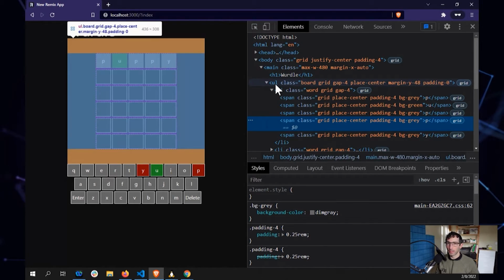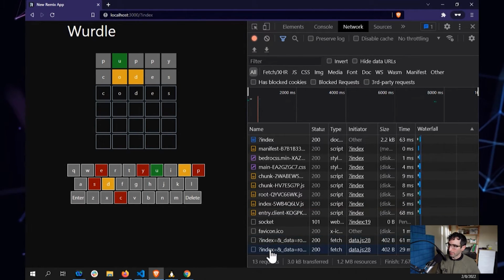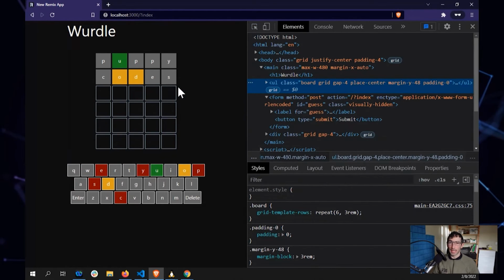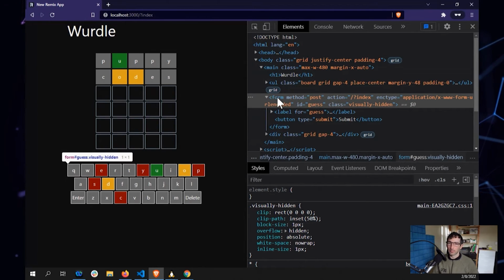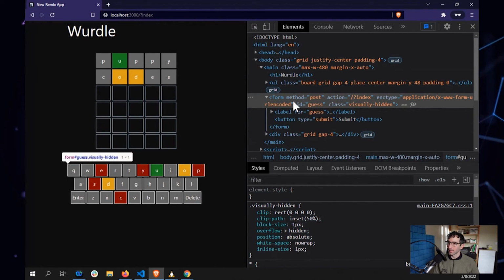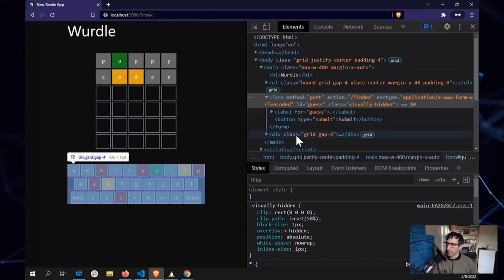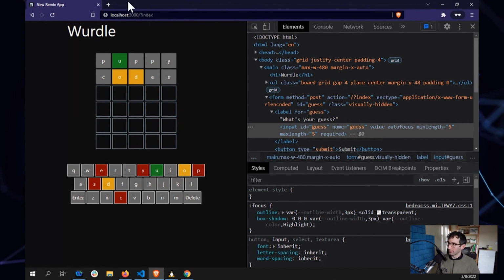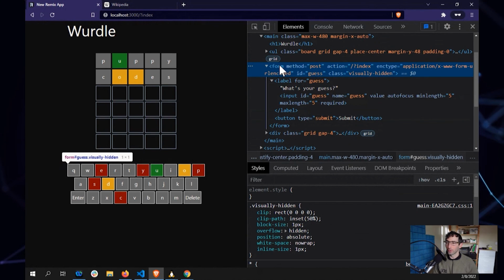HTML Form | Web Dev Office Hours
Senior Developer Advocate Austin Gil likes to build fun and interesting things for the web and enjoys streaming to YouTube. In this week’s episode of Web Dev Office Hours, Austin reviews HTML Form.

0:00 - Introduction
0:23 - HTML Form Workshop
4:41 - End Card